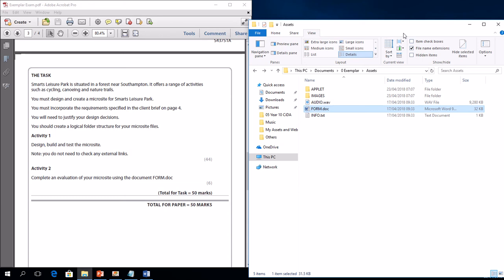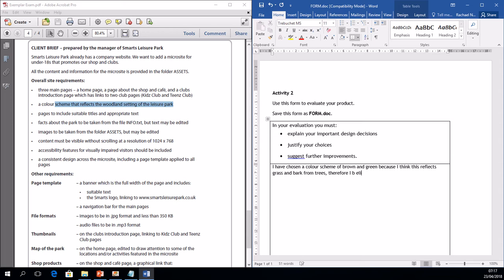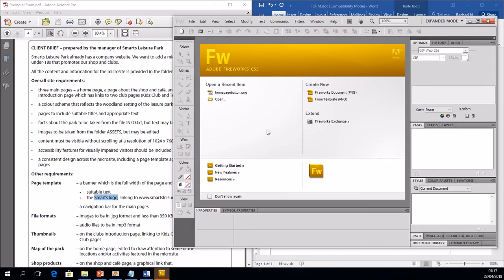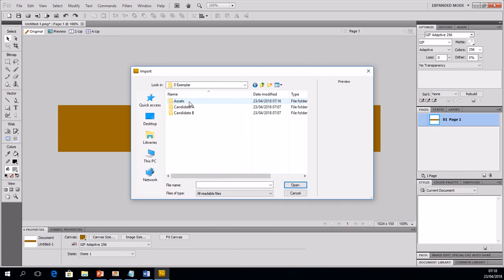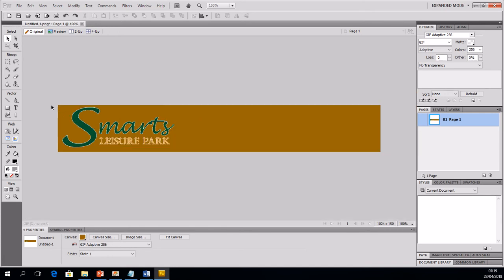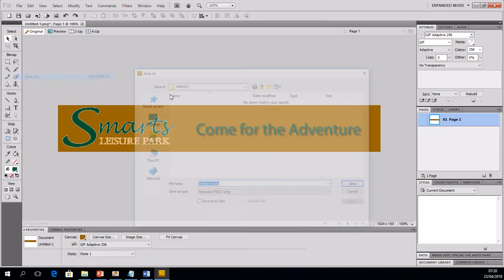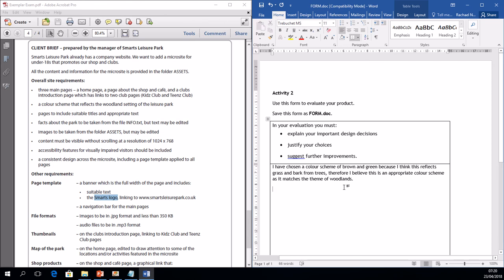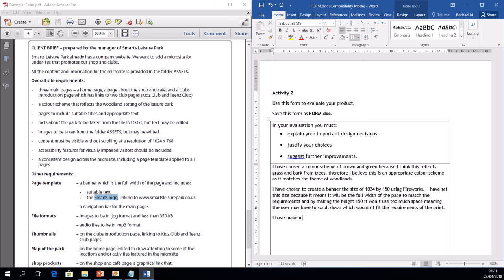02 Creating the Banner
A walkthrough of a CiDA Exam breif